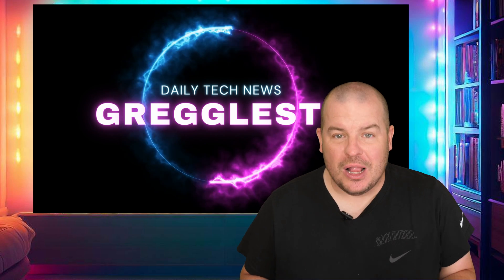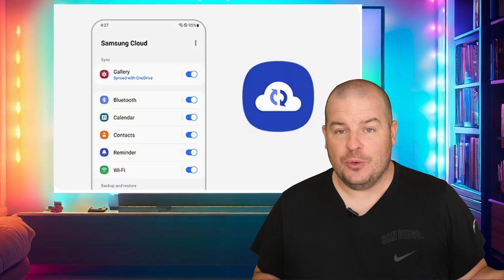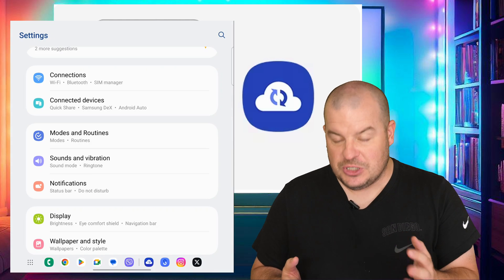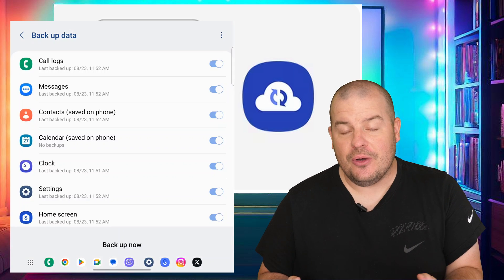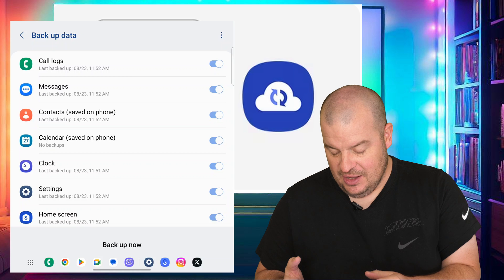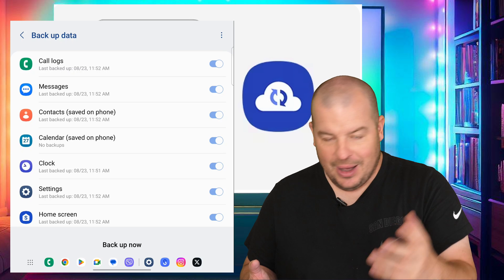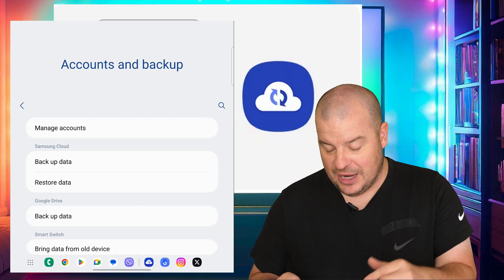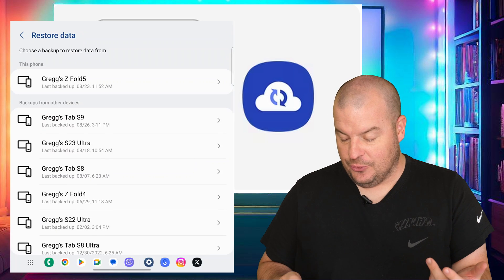Galaxy Z Fold 5 How to Backup Samsung Cloud